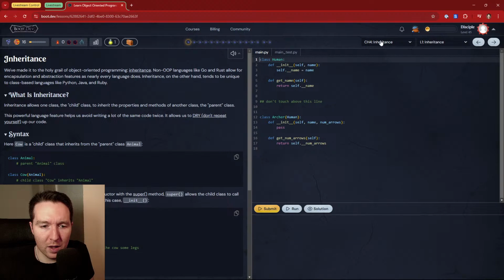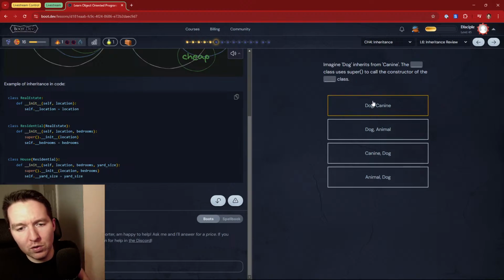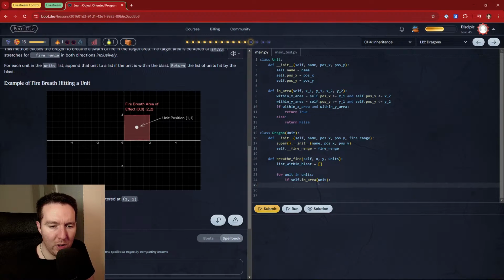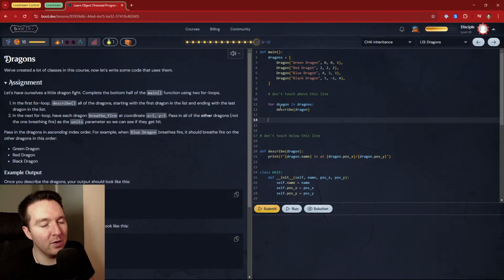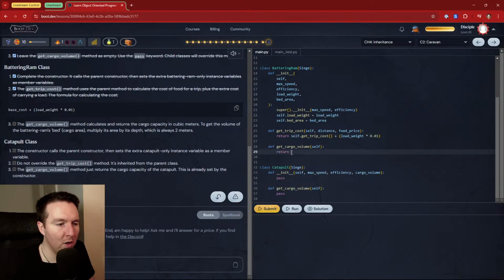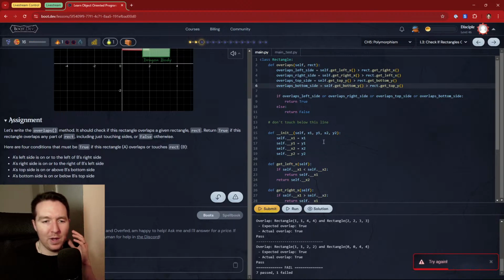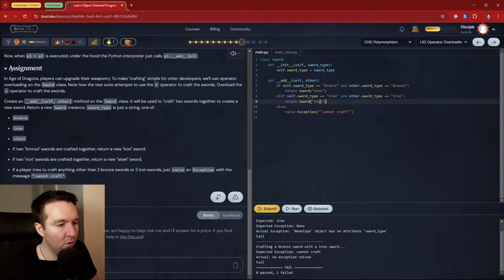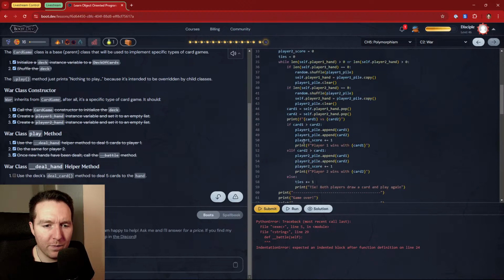Learn Object Oriented Programming - My Journey Through Boot.dev 🔴 LIVE PART 9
We got through the first three chapters pretty quick and shout out to Lee who gave us a nice tip for one. Tonight we finish OOP!